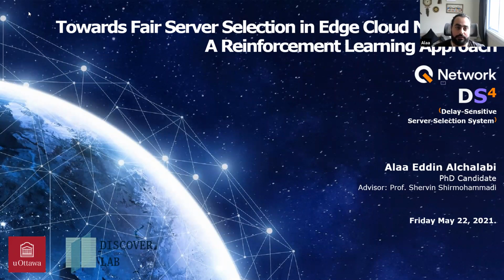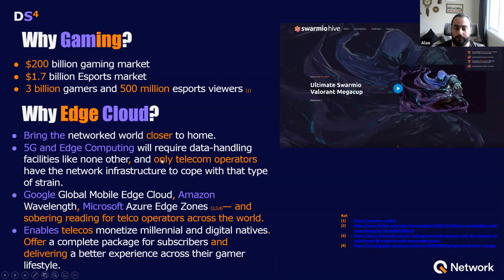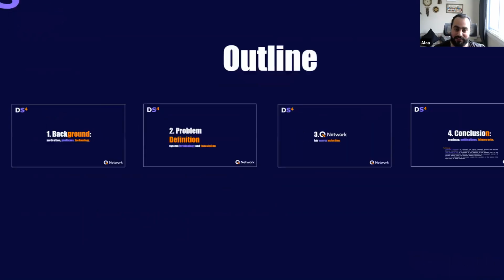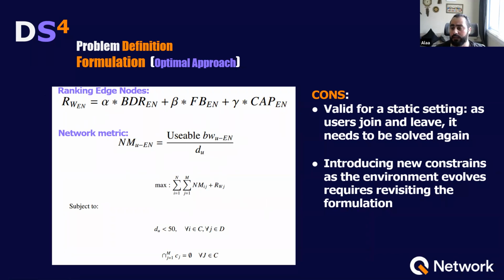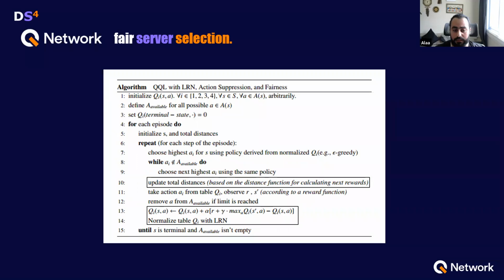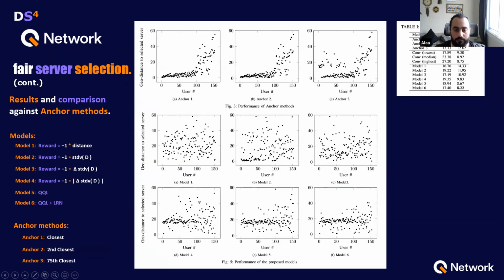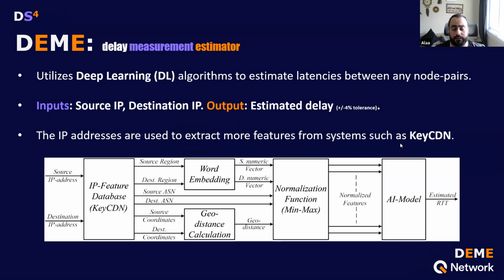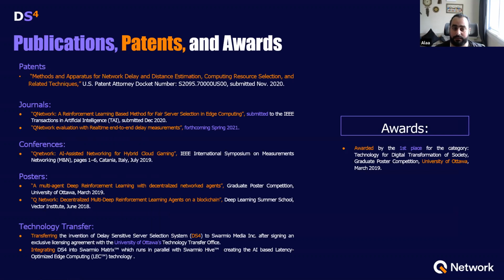AI Seminar Series: Alaa Eddin Alchalabi, Fair Server Selection in Edge Computing (May 21)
Alaa Eddin Alchalabi presents Fair Server Selection in Edge Computing with Q-Value-Normalized Action-Suppressed Quadruple Q-Learning" at the AI Seminar (May 21, 2021).

Abstract: Edge computing is a promising paradigm that brings servers closer to users, leading to lower latencies and enabling latency-sensitive applications such as cloud gaming, virtual/augmented reality, telepresence, and telecollaboration. Due to the high number of possible edge servers and incoming user requests, the optimum choice of user-server matching has become a difficult challenge, especially in the 5G era where the network can offer very low latencies. In this paper, we introduce the problem of fair server selection as not only complying with an application’s latency threshold but also reducing the variance of the latency among users in the same session. Due to the dynamic and rapidly evolving nature of such an environment and the capacity limitation of the servers, we propose as solution a Reinforcement Learning (RL) method in the form of a Quadruple Q-Learning model with action suppression, Qvalue normalization, and a reward function that minimizes the variance of the latency. Our evaluations in the context of a cloud gaming application show that, compared to a existing methods, our proposed method not only better meets the application’s latency threshold but is also more fair with a reduction of up to 35% in the standard deviation of the latencies experienced by users.

Bio: Alaa Eddin Alchalabi is an AI enthusiast, futurist, an educator, an artist, and an emerging AI scholar with flair for research and passion for teaching. Alaa is especially passionate about the recent trends in applied AI research and Multimedia Systems, and has been involved in collaborative projects on an international caliber such as projects funded by the European Consortium (Erasmus+), the Turkish TUBITAK agency, the Canadian research council (NSERC), Vector Institute, and the US based the National Science Foundation's (NSF). The AI/Multimedia projects he worked on range from Multi-authentication systems, AI-powered games, Brain-controlled applications, and edge cloud architectures. Alaa is currently pursuing his PhD in Electrical and Computer Engineering from the University of Ottawa, and holds the prestigious Ontario Trillium Award. Alaa is currently working in Swarmio Media as a research scientist.